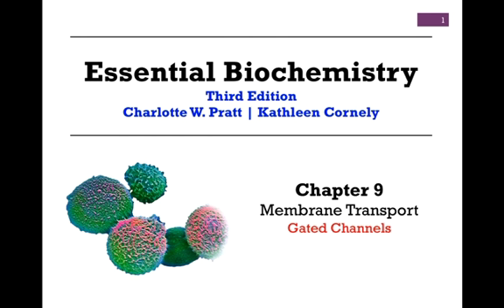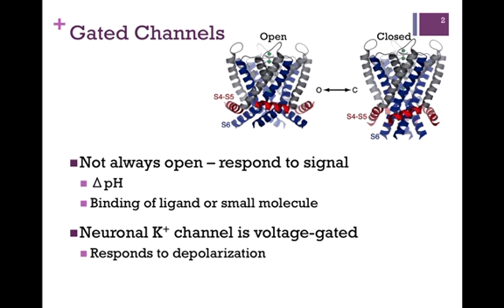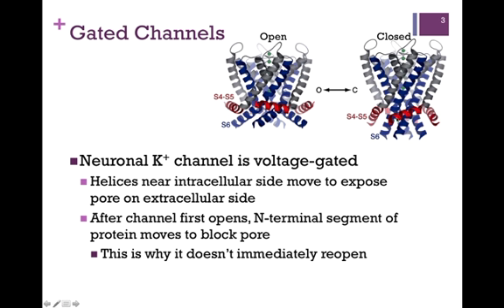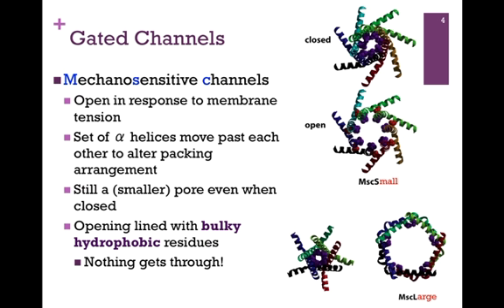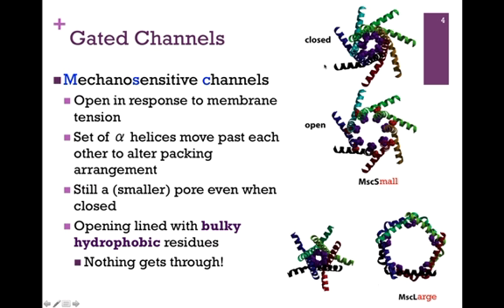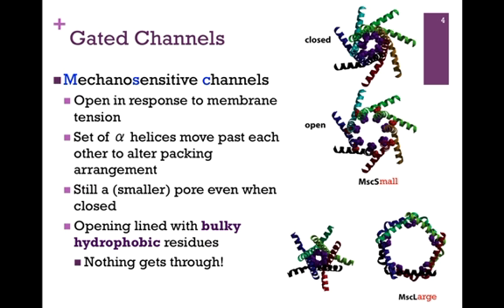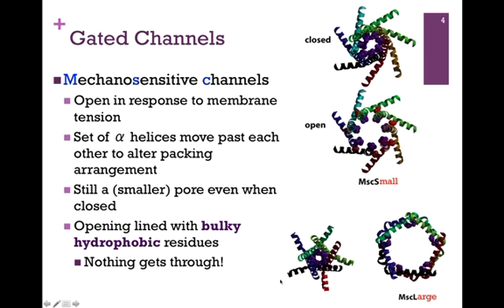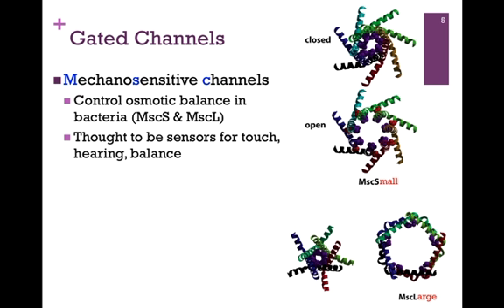062-Gated Channels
Review of ligand-gated, voltage-gated, and mechanosensitive channels